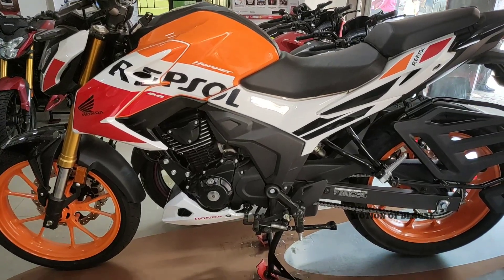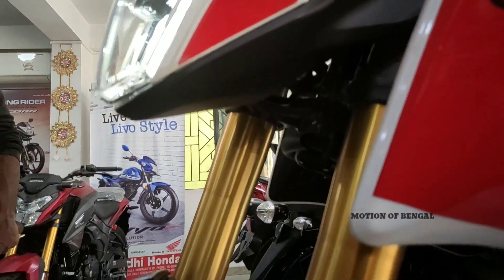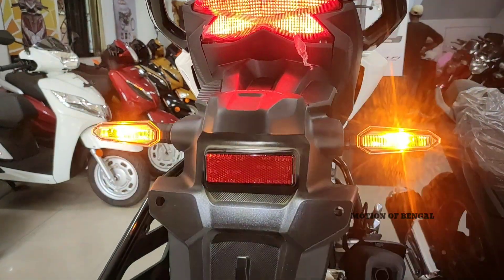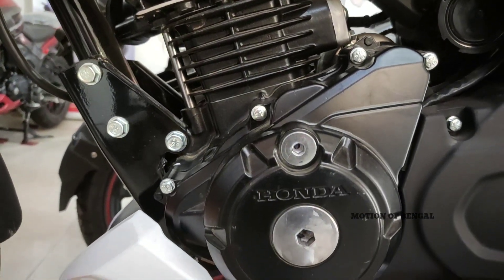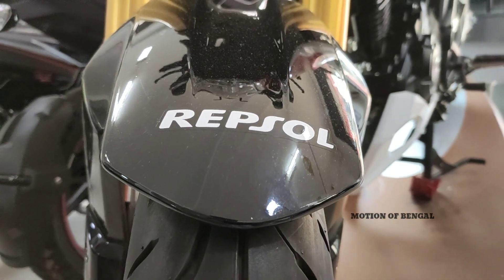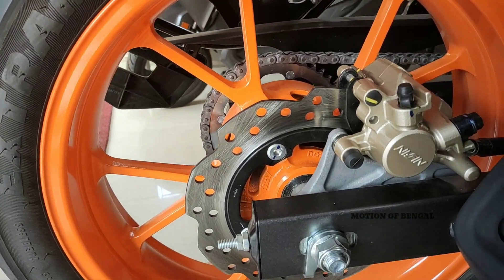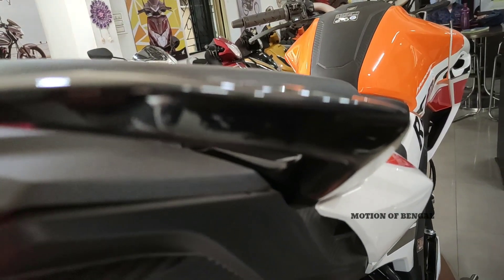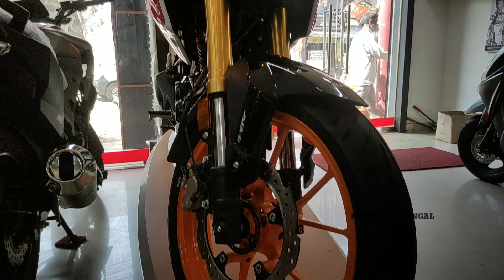2021 Honda Hornet 2.0 Repsol Edition!Check it out What's new! Detailed Walk around Review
2021 Honda Hornet 2.0 Repsol Edition!Check it out What's new! Detailed Walk around Review

Detailed review of Honda Hornet 2.0 Repsol Edition

Hello guys, I'm your host Swaswata Banerjee, and in this episode, we are here with a detailed review of 2021 Honda Hornet 2.0 Repsol Edition

🔵 FACEBOOK :  MOTION OF BENGAL

◆ SHOWROOM COURTESY :

 Siddhi Honda
Address : 324 G.T Road Belur Howrah
West Bengal 711201

SAFE DRIVE .
SAVE LIFE .